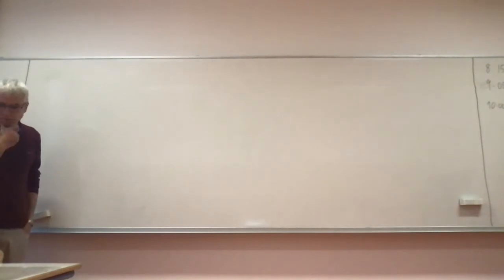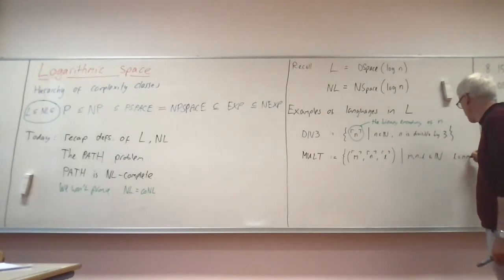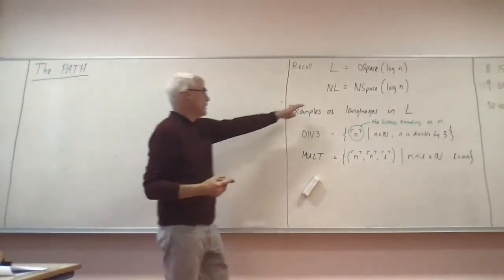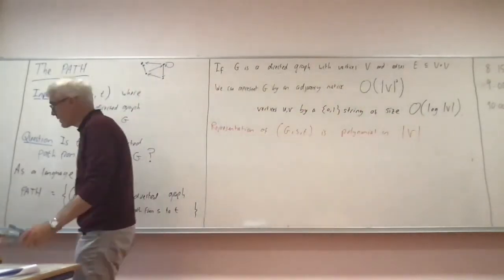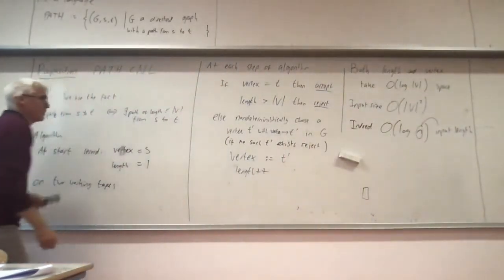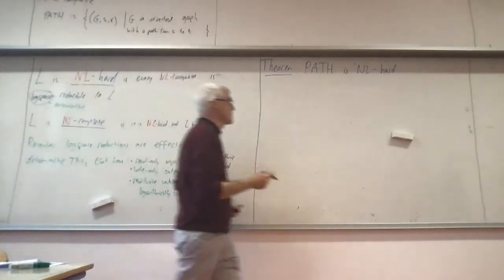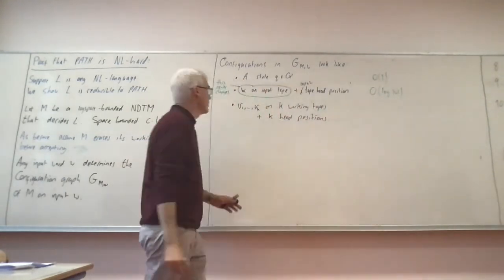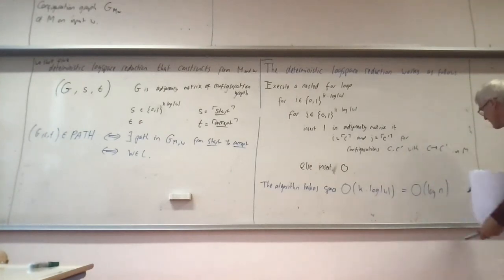Računska Zahtevost: Predavanje 7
Recap of L and NL complexity classes. The PATH problem. PATH is in NL. Definitions of NL-hardness and completeness/ Path is NL-hard (hence NL-complete).